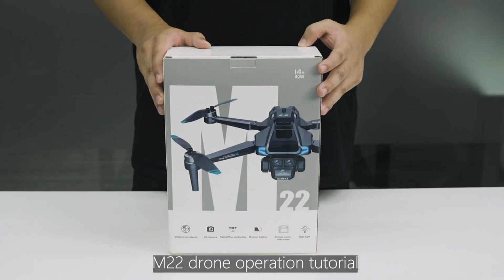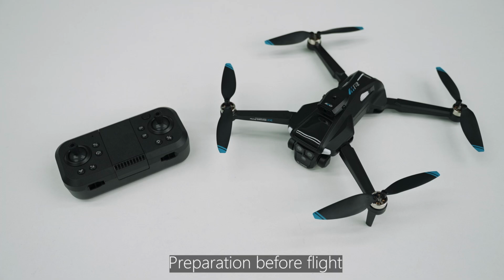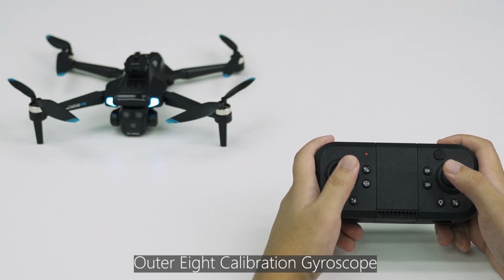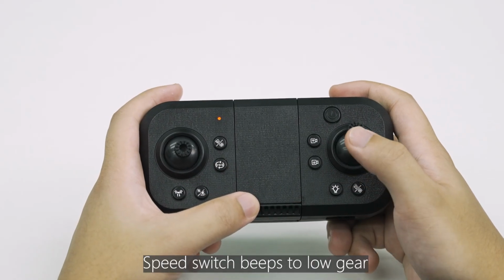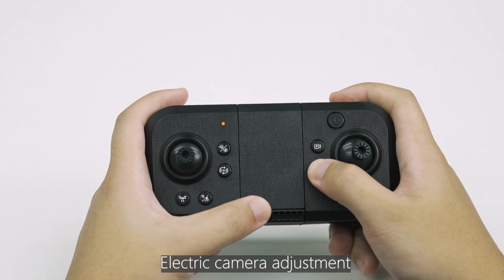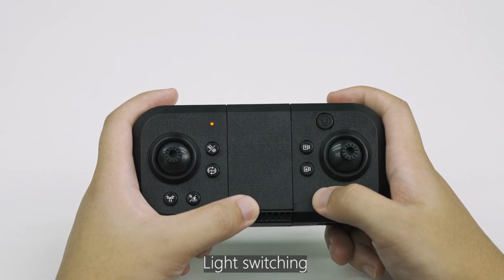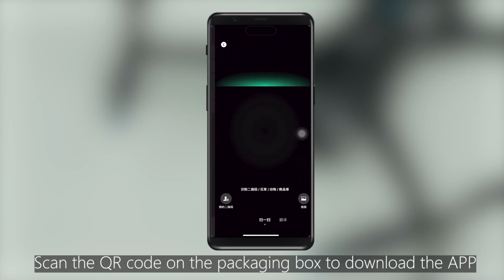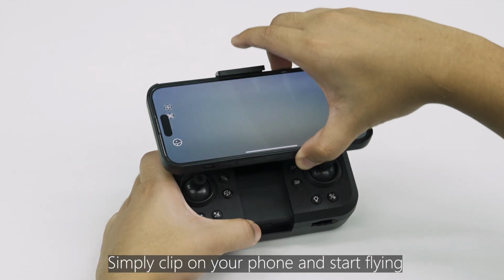M22 Drone Operation Tutorial